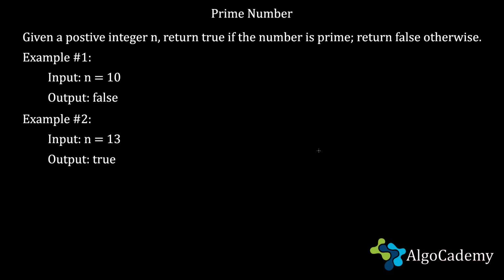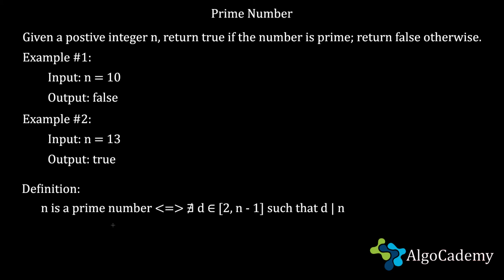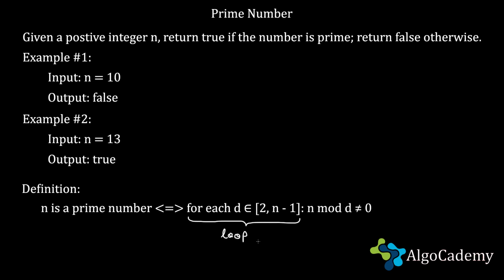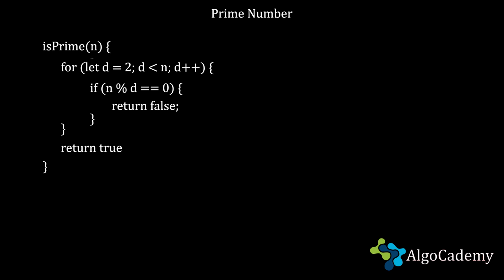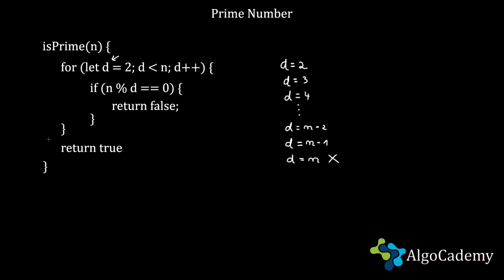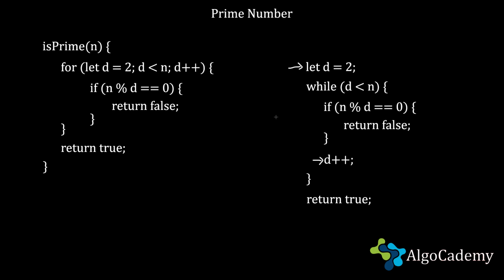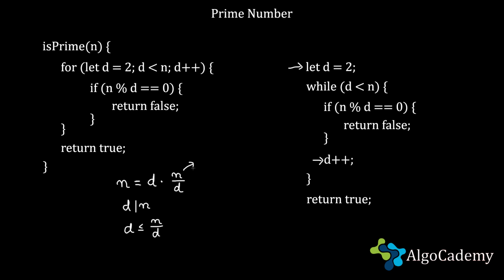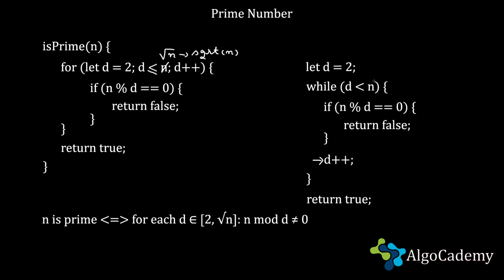Check if a Number is Prime: Essential Coding Interview Solution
Transform your Coding Skills & Land your Dream Tech Job Go From "I Suck at Coding" to Landing Your Dream Job he "Check if a Number is Prime" problem is a classic interview question that tests your understanding of number theory and optimization techniques. In this video, we'll show you how to efficiently determine if a number is prime, along with tips to improve your solution for large inputs.

🔑 What You’ll Learn:

Understanding the definition of prime numbers
Efficient algorithms to check if a number is prime (including optimized methods)
Step-by-step coding walkthrough and edge case handling
Best practices for coding interviews when tackling number-related problems

Master essential coding interview problems and land your dream tech job!